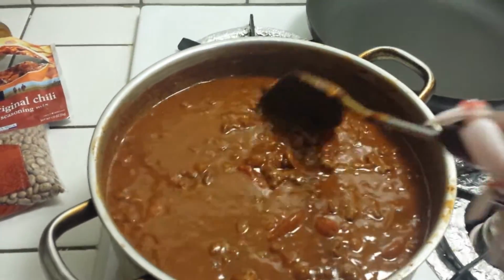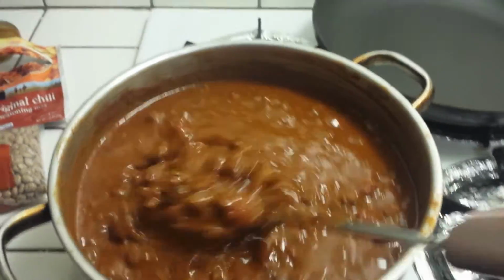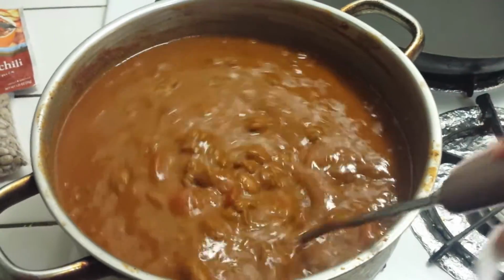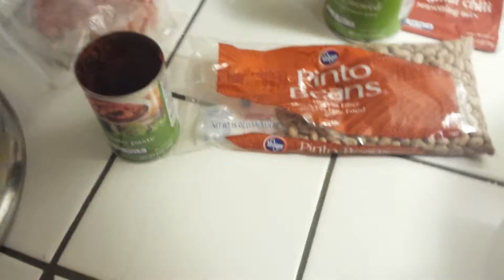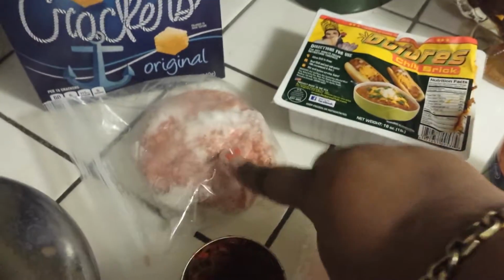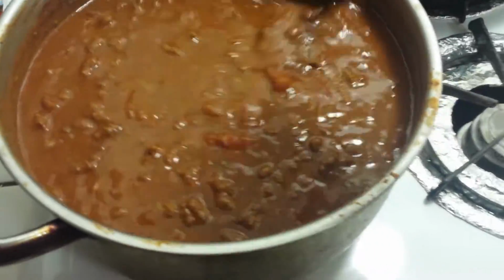PINKEE'S HOMEMADE CHILLI 🍲